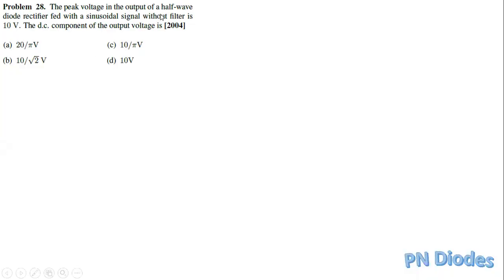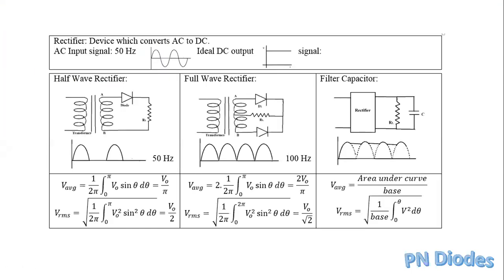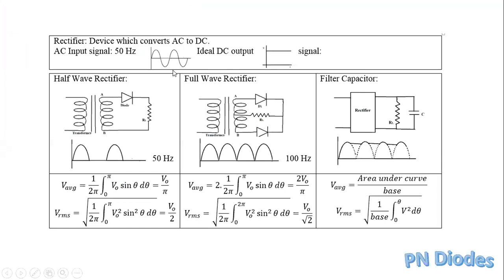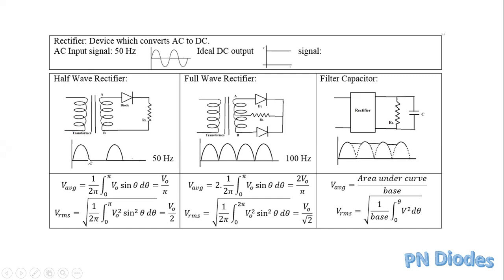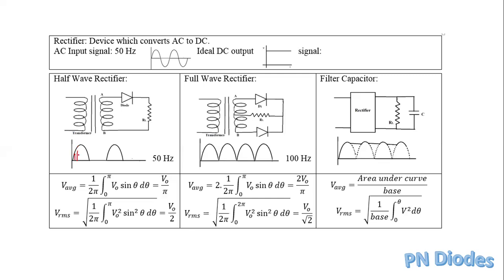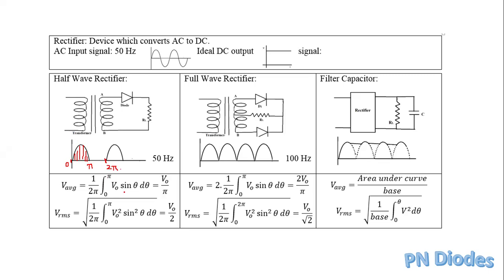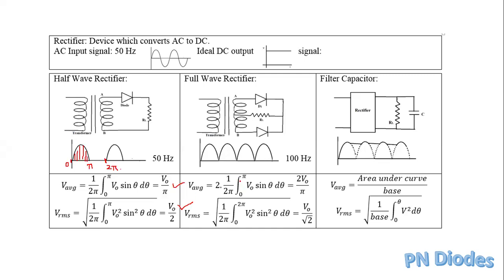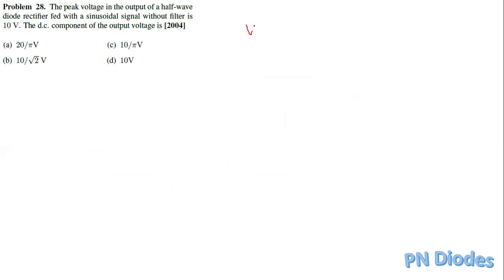The peak voltage in the output of a half-wave diode rectifier fed with a sinusoidal signal without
The peak voltage in the output of a half-wave diode rectifier fed with a sinusoidal signal without filter is 10 V. The d.c. component of the output voltage is

Half wave rectifier full wave rectifier, capacitor to reduce the ripples, filter circuit, voltage average and rms root mean square DC direct current equivalent

For printed and online handbooks ordering, visit this website...also free  chapterwise online tests for CBSE NEET preparation available.

Students WhatsApp your doubts to the author in the above webpage.